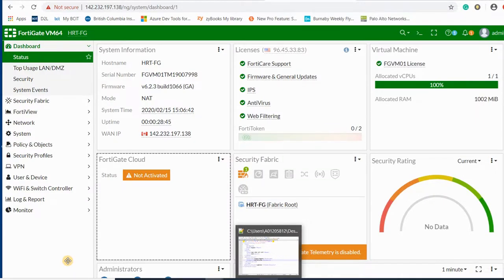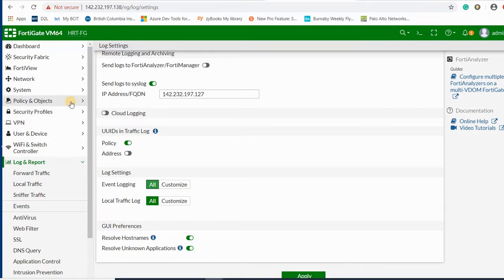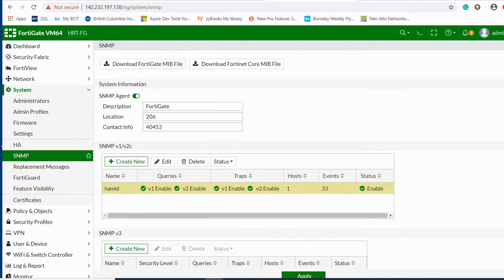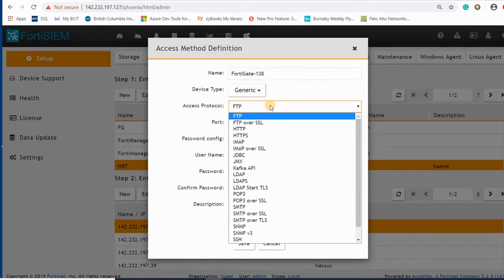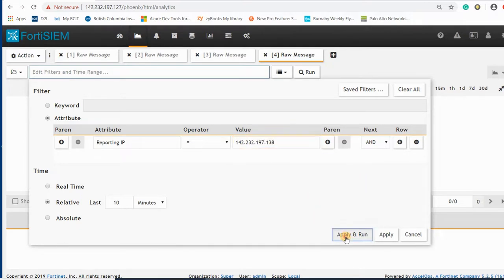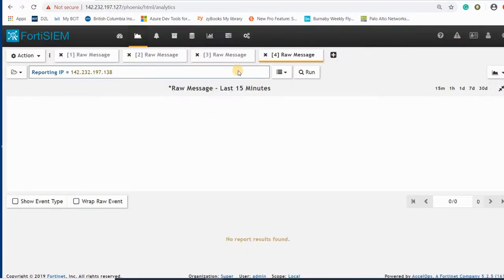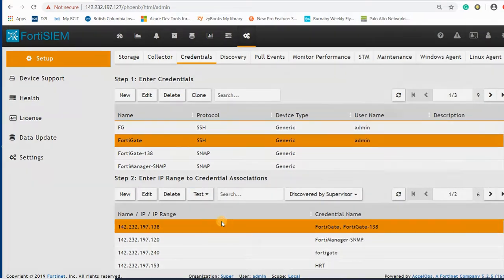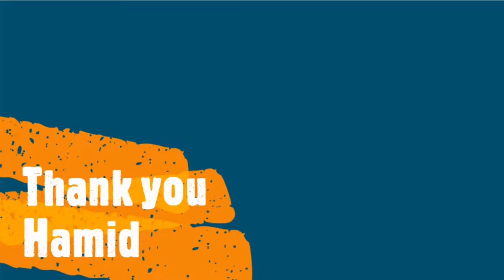Connect Fortigate to FortiSIEM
How to connect Fortigate to FortiSIEM. (SNMP and Syslog)